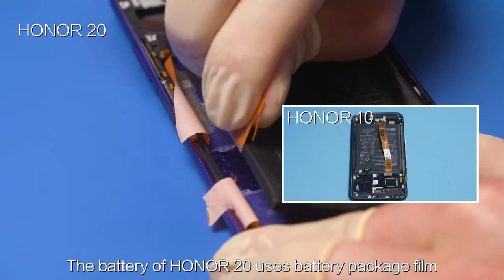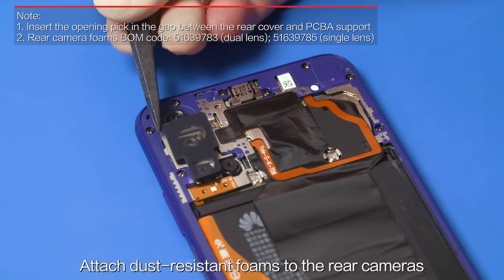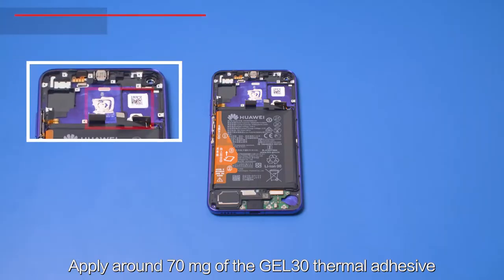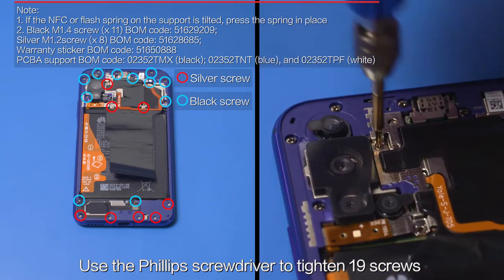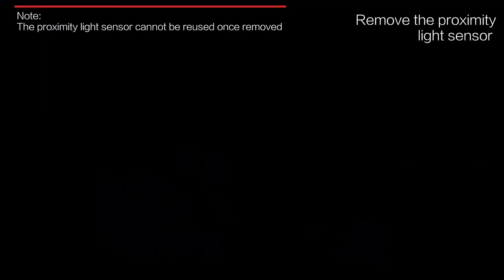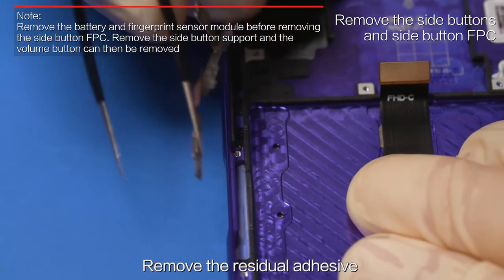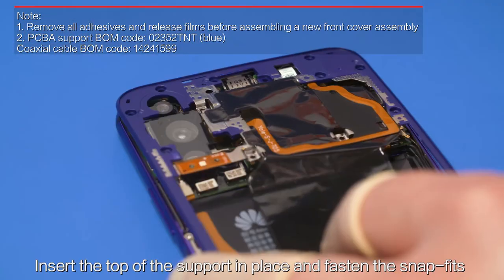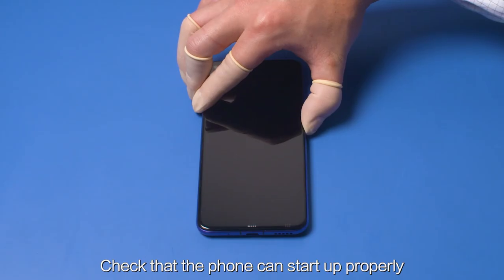HONOR 20&nova5t Yale Disassembly and Assembly Video Tutorial